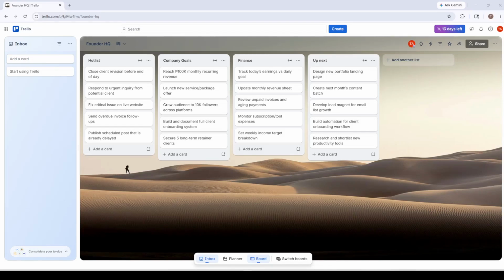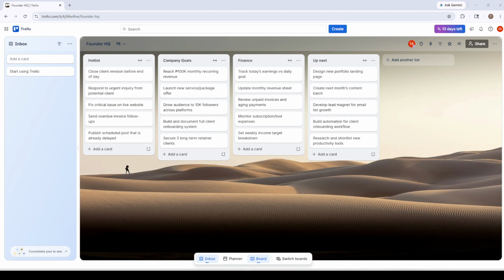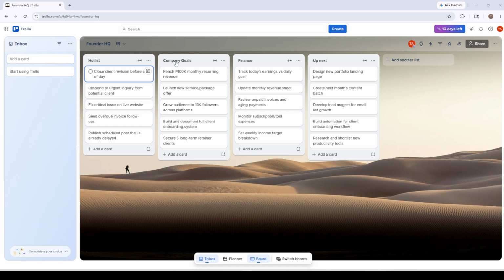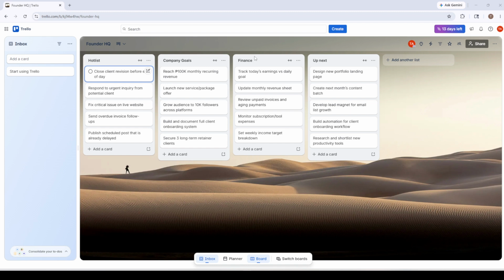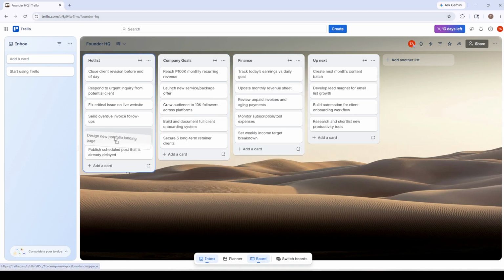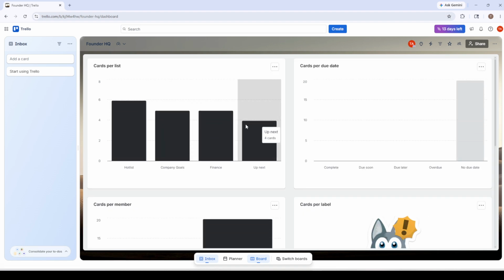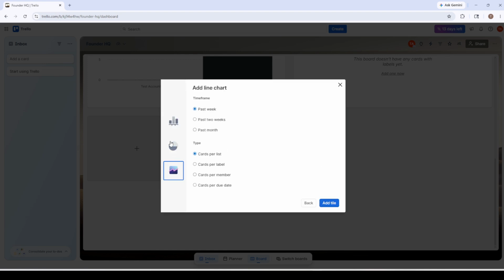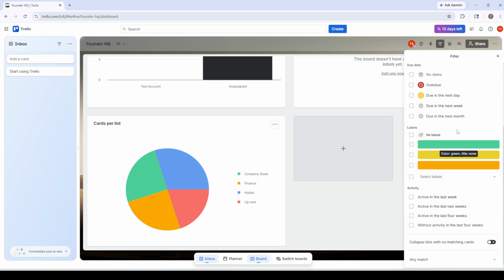Create Founder Dashboard in Trello [Masterclass]